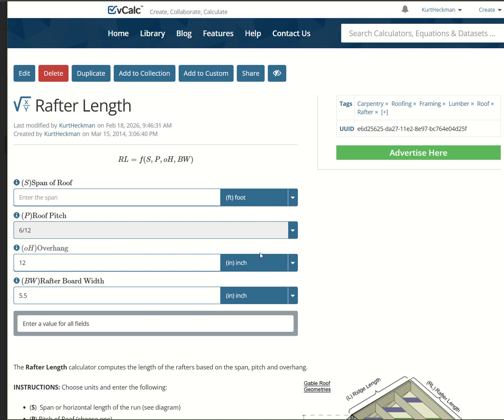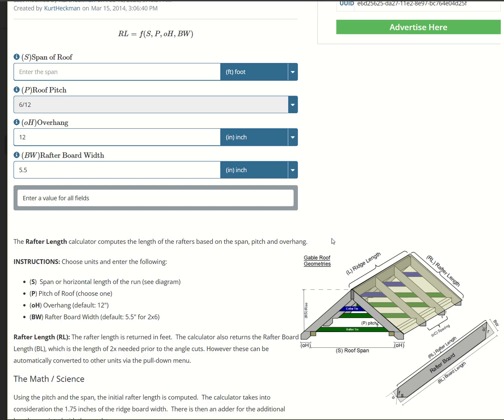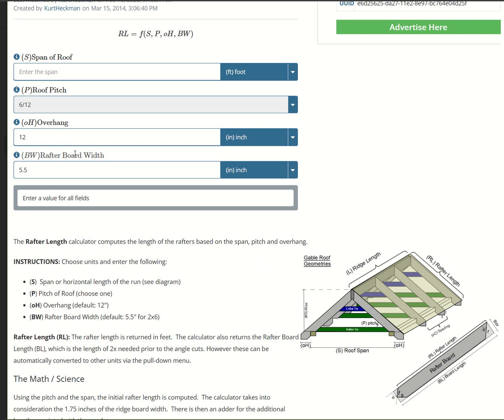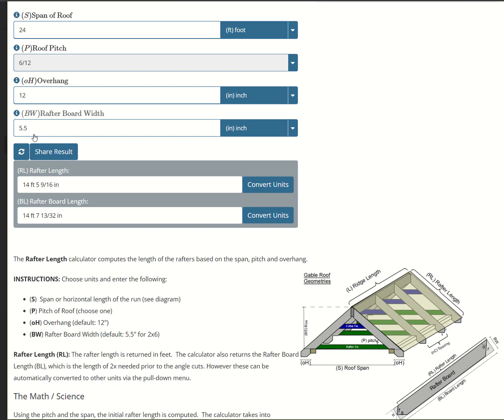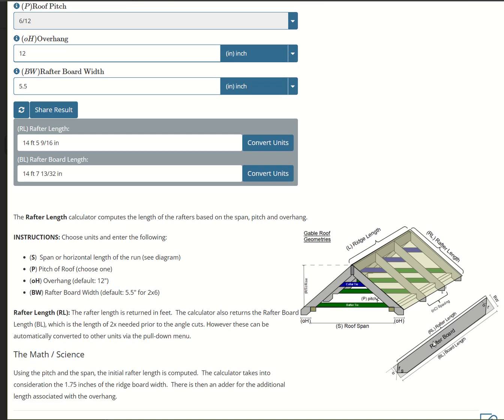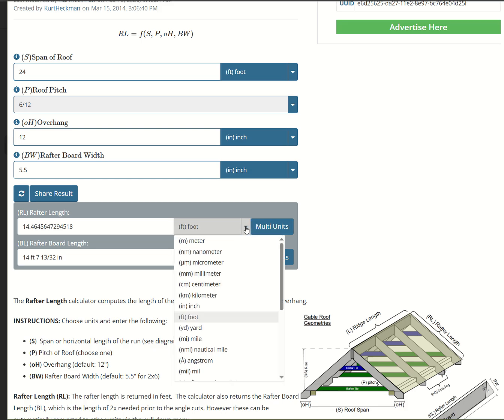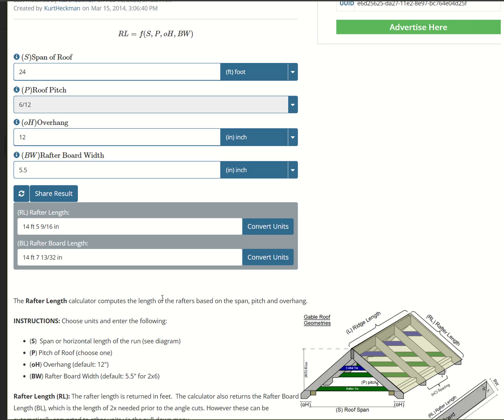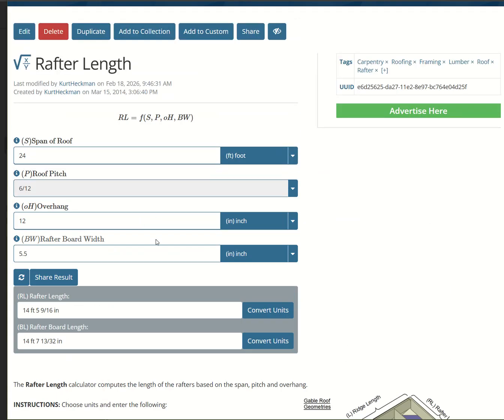Rafter Length Calculator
Compute the length of a cut rafter board based on the gable roof's specifications including roof span, pitch, overhange and the size of the rafter board (e.g., 2x6).